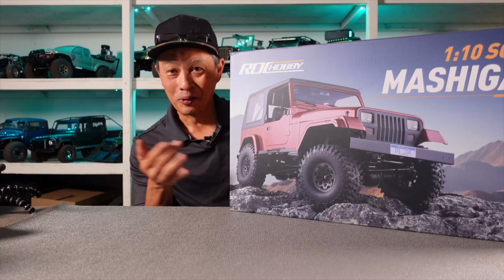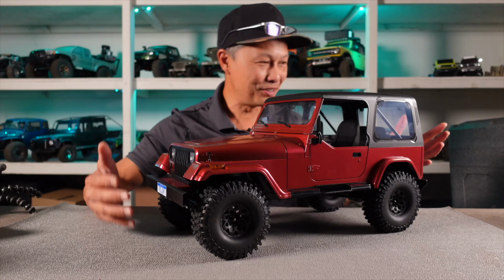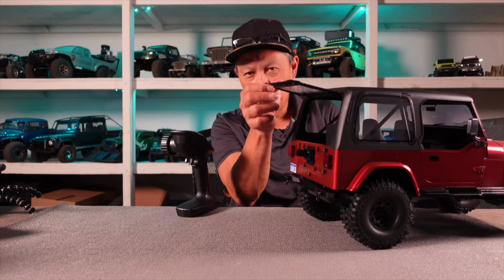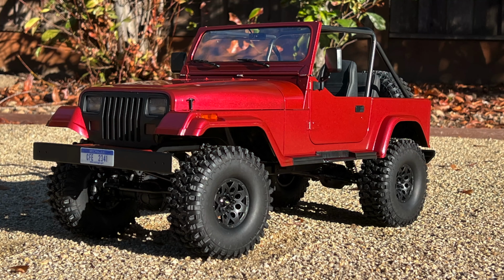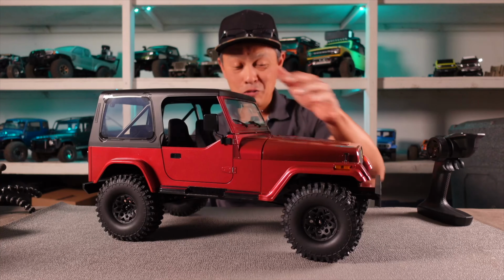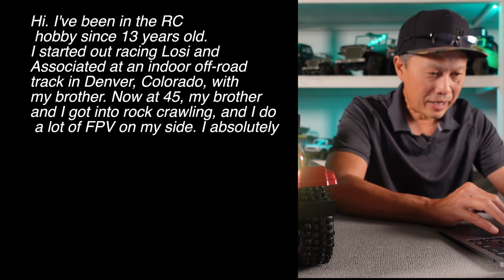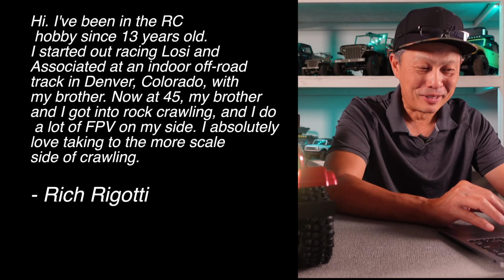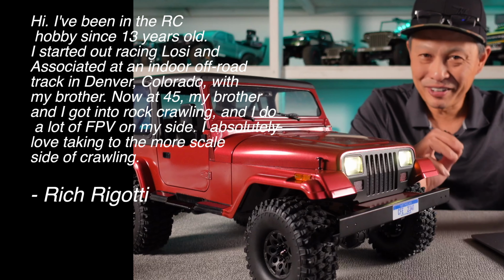Return of the FMS Mashigan - iconic Jeep rc hardbody 1/10 scaler is back!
FMS Jeep 1/10 Mashigan YJ rc scale truck